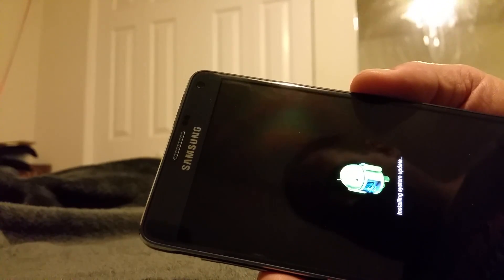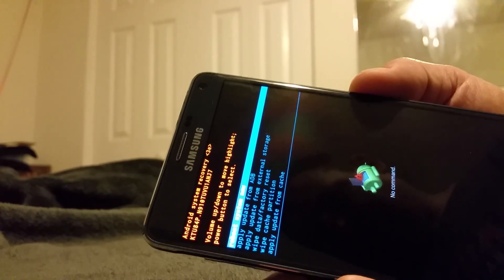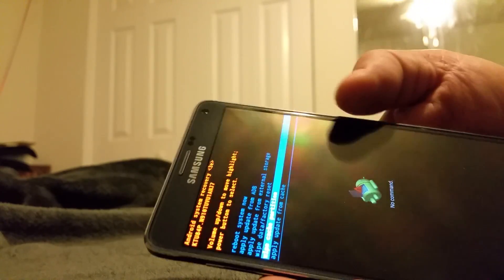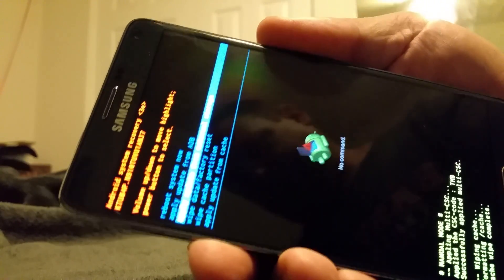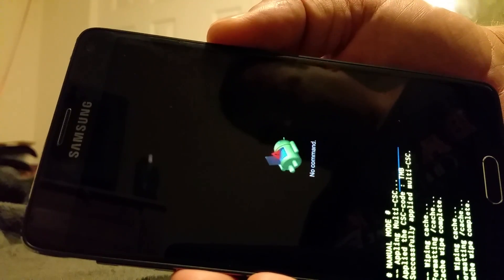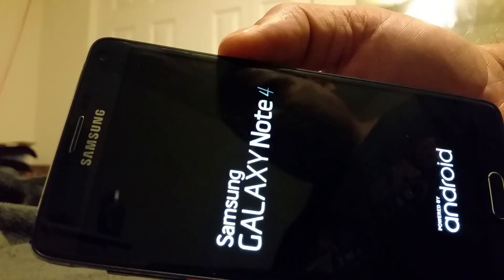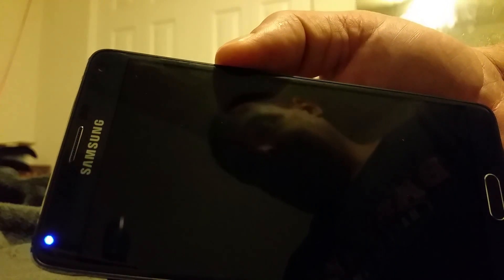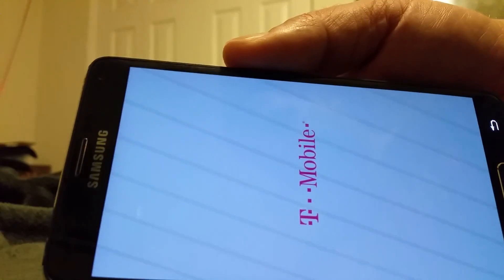Wipe Cache Partition On Note 4 (Simple How To)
Very short and simple video on clearing cache, on your  Note 4. So easy a caveman can do it...